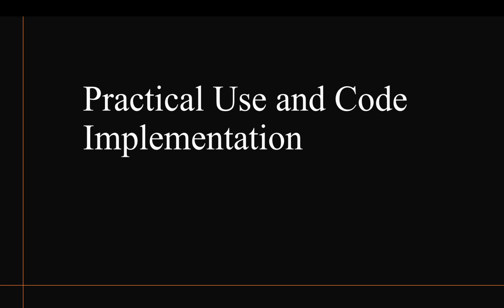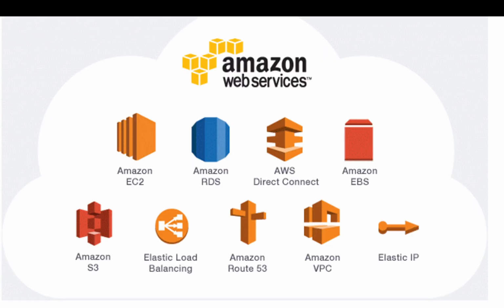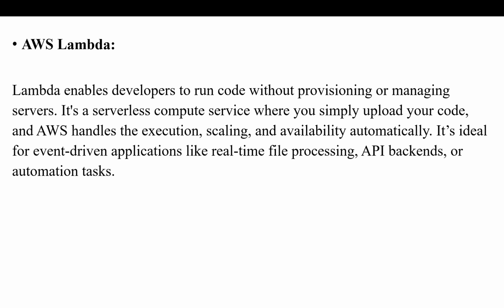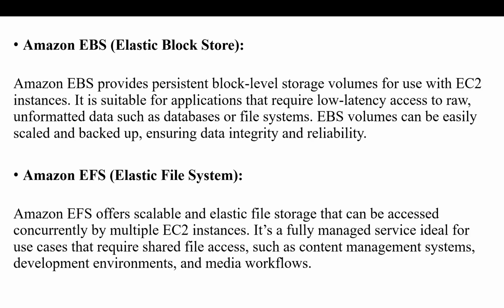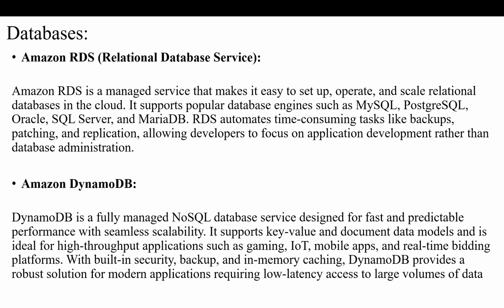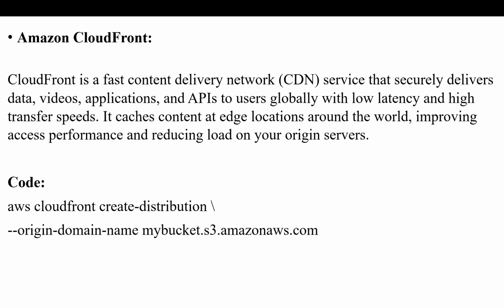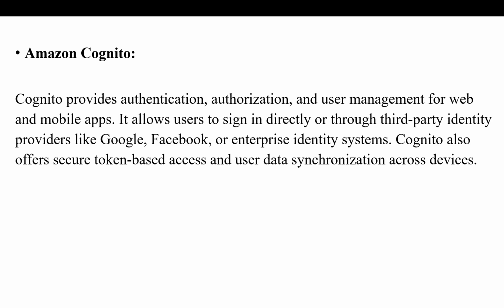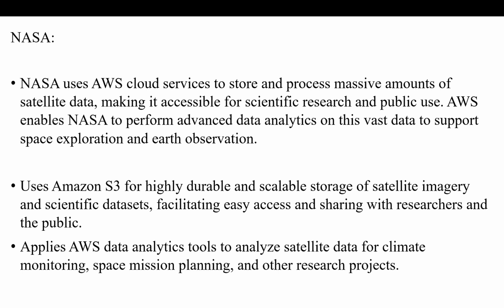Practical Use and Code Implementation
Hi, In this video we are discussing about
1. Aws
2. Implementation
3. Web Services
4. Real world examples of AWS

We will dig more deep into AWS in coming videos